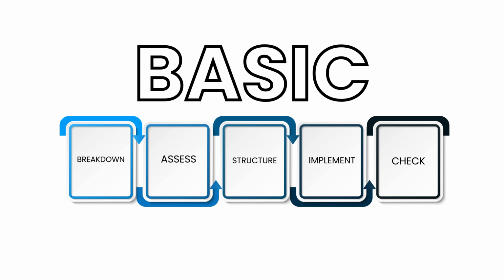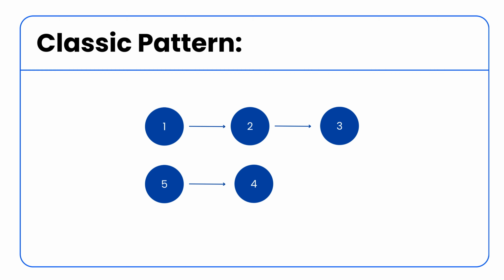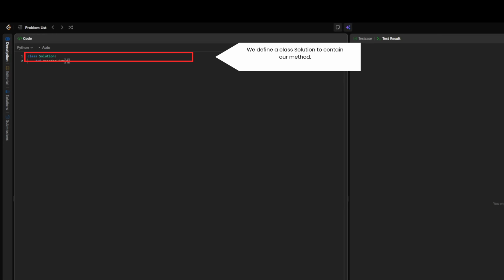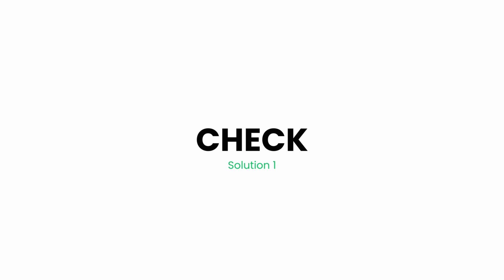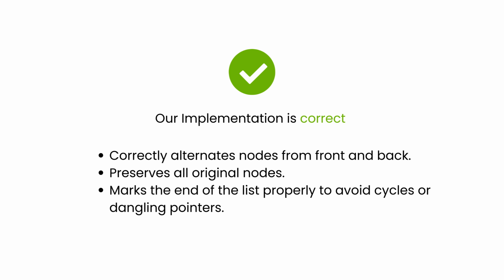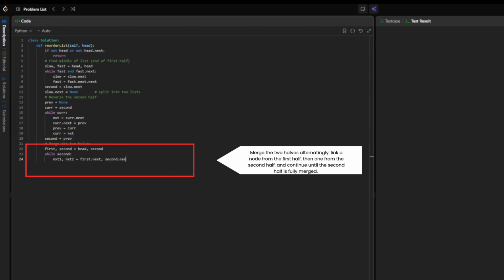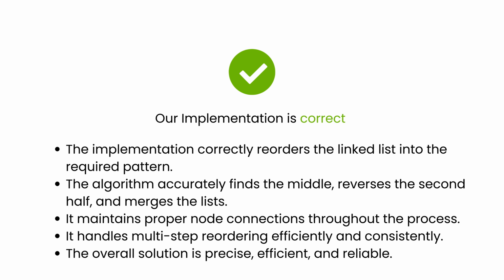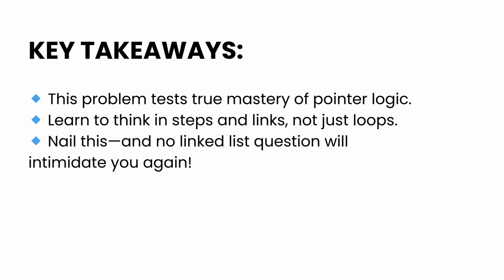Reorder List - LeetCode 143 | Linked List Reversal & Rewiring (Python)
Reorder List is LeetCode 143, a classic "Linked List Reversal & Rewiring" problem from the Linked Lists track. In this video we break it down step by step in Python - from the brute force to the optimal, pattern-based solution - with a full code walkthrough and time/space complexity analysis.

💡 Almost every linked-list problem is solved with a dummy head plus careful pointer bookkeeping - draw the pointers before you write a line of code.

🧩 Building block: P17 Linked List Reversal & Rewiring - Save next, rewire current, advance. Three pointers reverse or re-link any segment in place.

⏱ CHAPTERS
0:00 Intro
1:02 Problem & Examples
2:26 Complexity Analysis
8:26 Recap & Key Takeaways